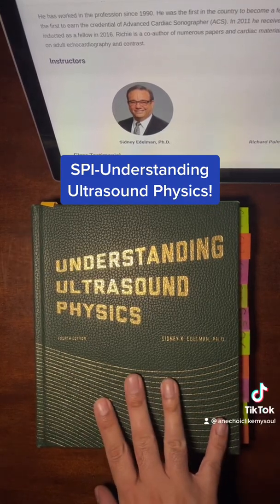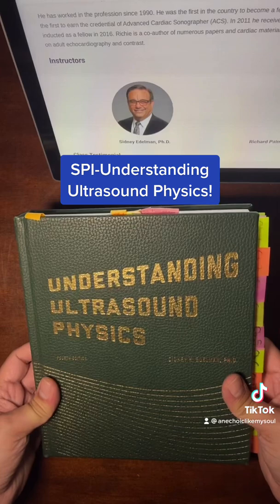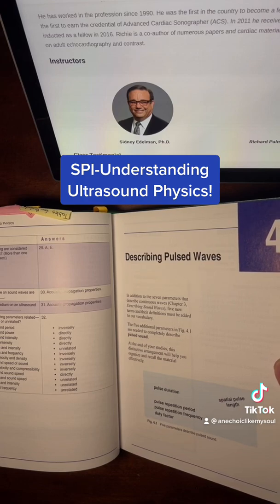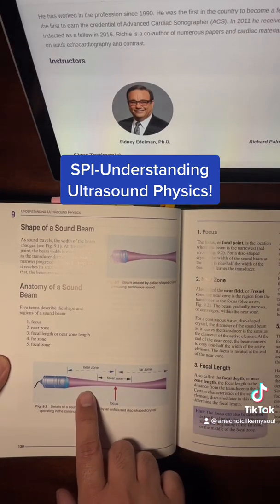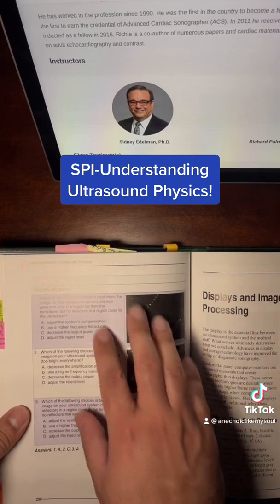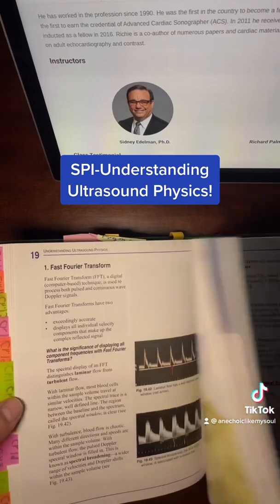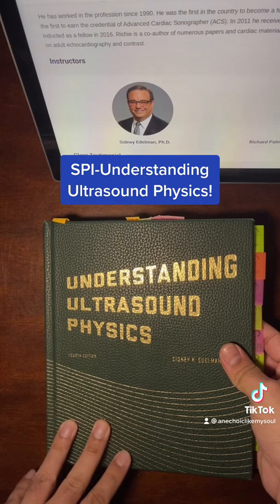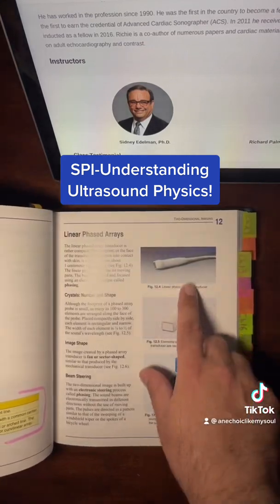Understanding Ultrasound Physics!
Just talking about why this book is considered the gold standard in ultrasound physics.